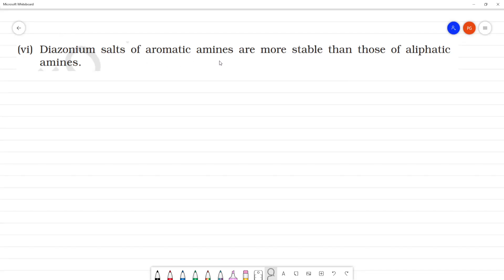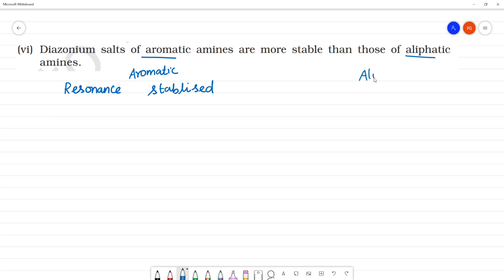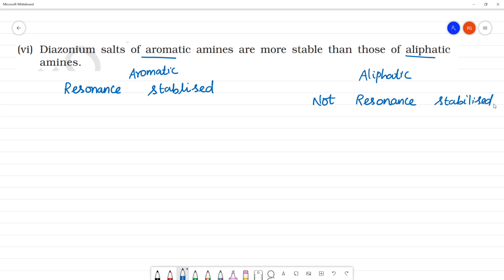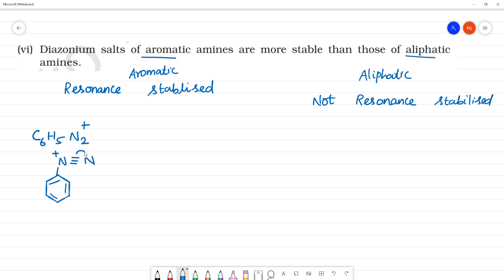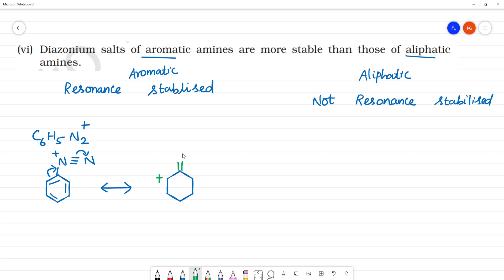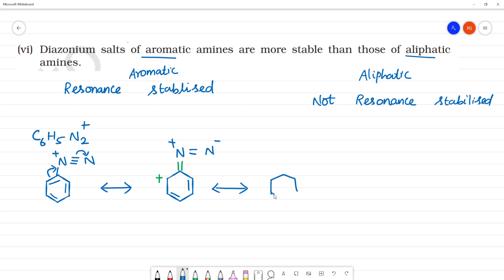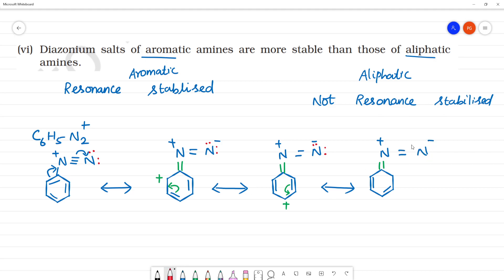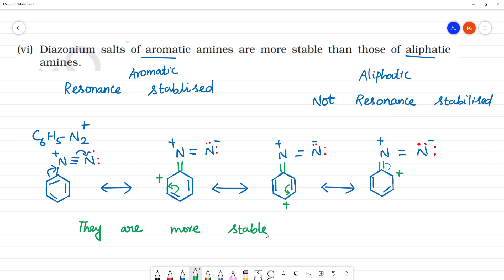Diazonium salts of aromatic amines are more stable than those of aliphatic amines.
Diazonium salts of aromatic amines are more stable than those of aliphatic
amines.